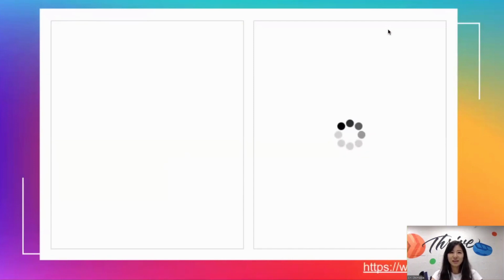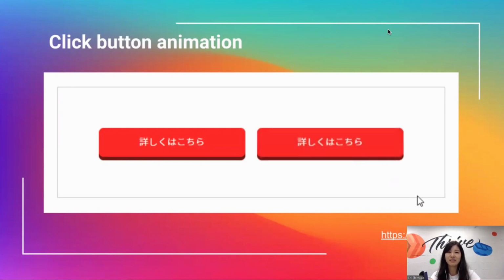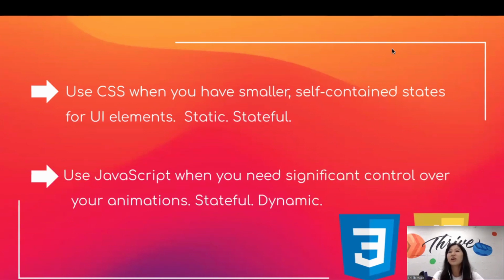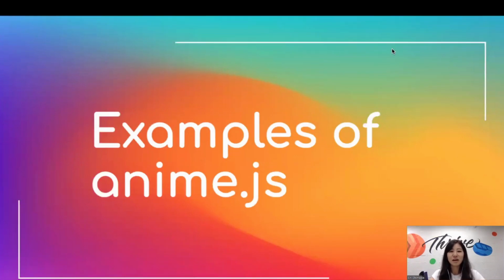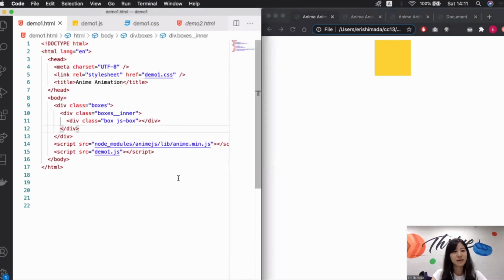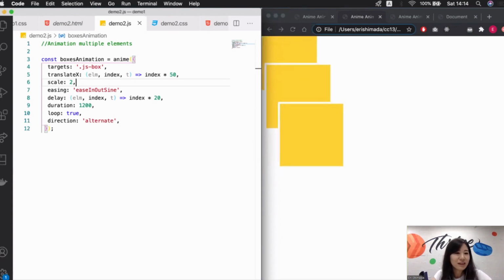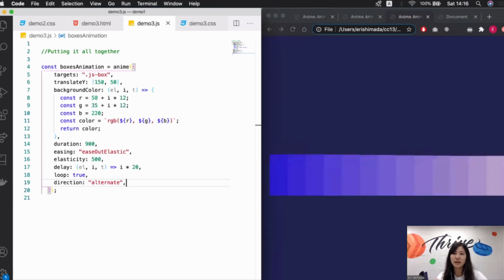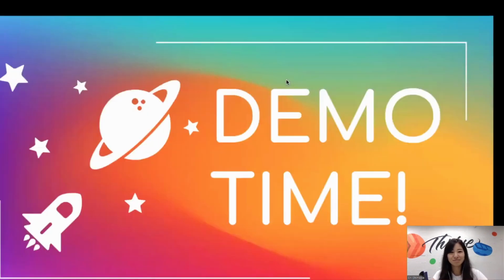Getting Started with Anime.js - Eri Shimada | Spotlight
Animations can be tricky to do, but with libraries like anime.js it becomes much easier!
This tech talk was given after only 8 weeks of attending the Code Chrysalis Coding Bootcamp in Tokyo!

0:00 - Intro and Background
1:22 - Why Is Animation Important?
2:18 - Loading Animations 101
4:00 - Other Animations
6:14 - Why Use JavaScript for Animation?
7:06 - What is anime.js?
8:12 - Setting Up and Examples
10:04 - Using anime.js and Demo
17:50 - Pros and Cons of anime.js
18:23 - Contact and Outro